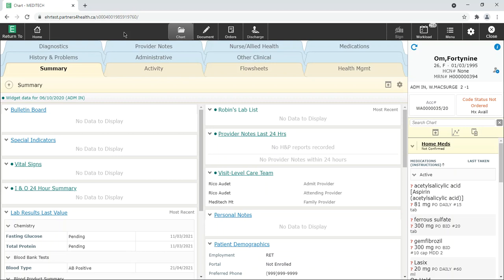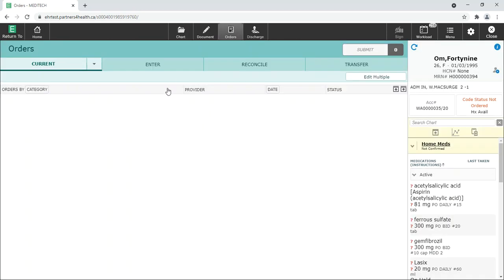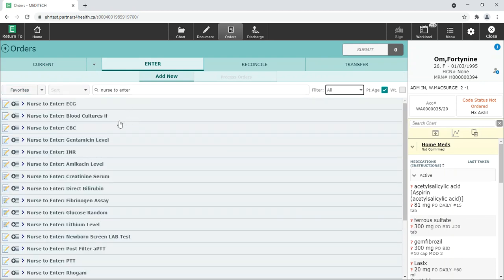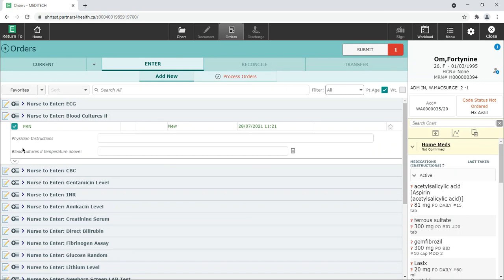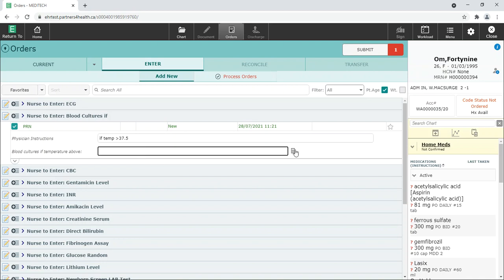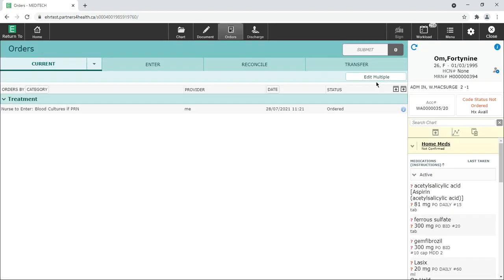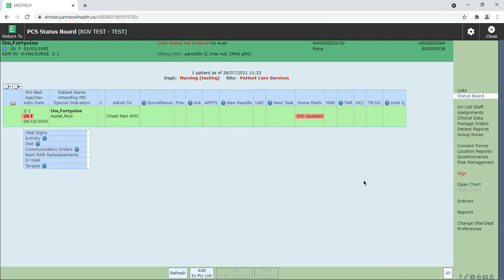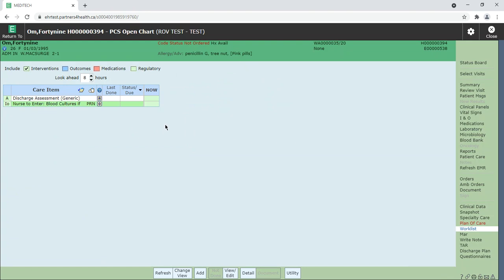Web Acute Nurse to Enter Orders